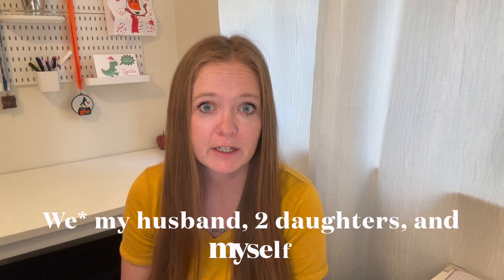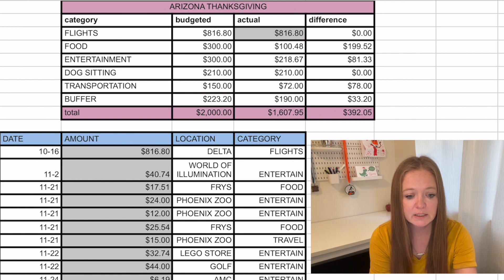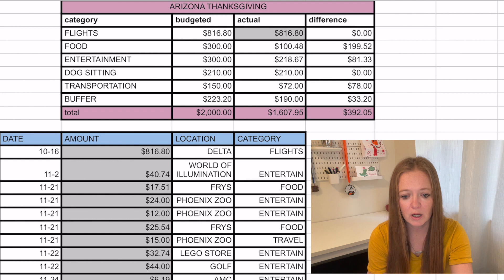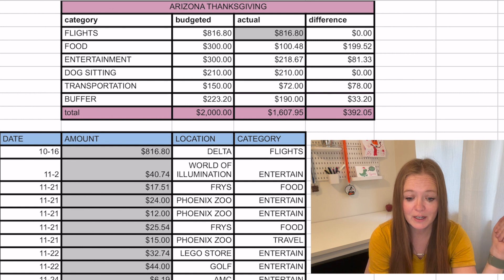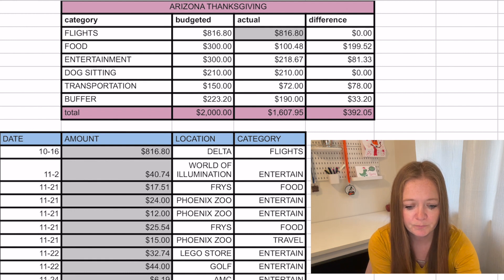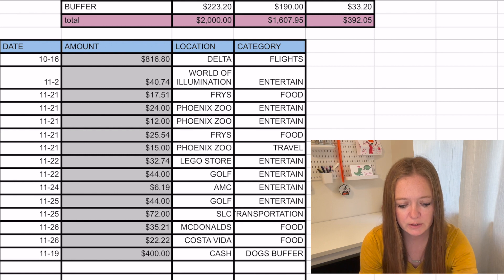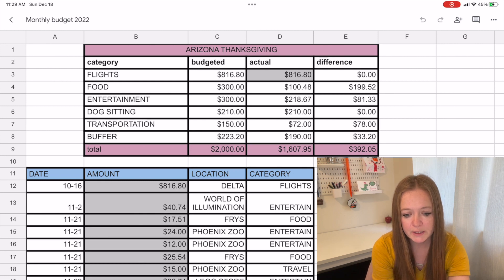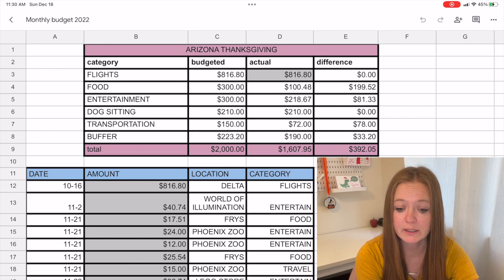what we spent on vacation | Our vacation budget | a week in arizona | family of 4 travel hacking?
Find out how much we budgeted for and spent on our weeklong vacation to Arizona. We spent the week at my parents home (no expenses for hotel or lodging) and ate with them (very few food expenses). I also added the budget template to my monthly budget template if you want to snag it below!

Marcus by Goldman Sachs High Yield Savings Account: Add an additional 1% for 3 months